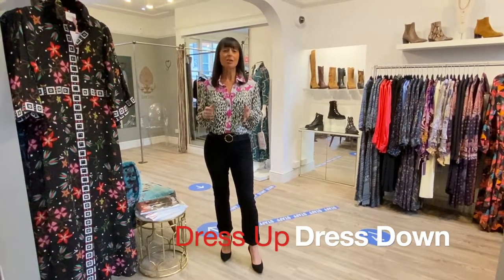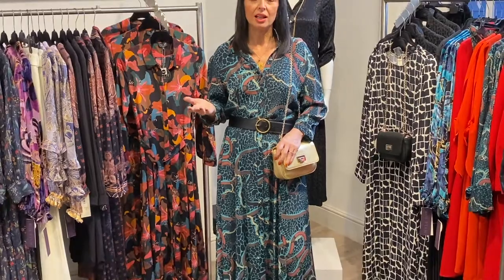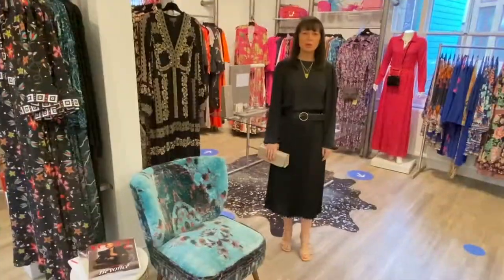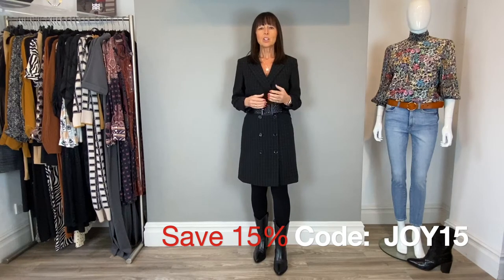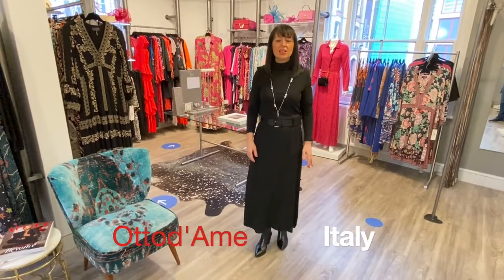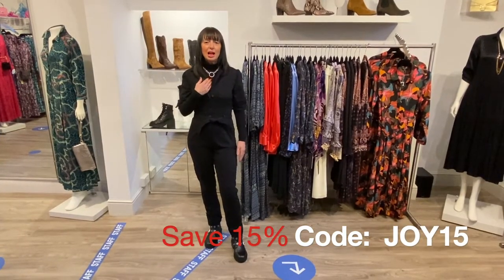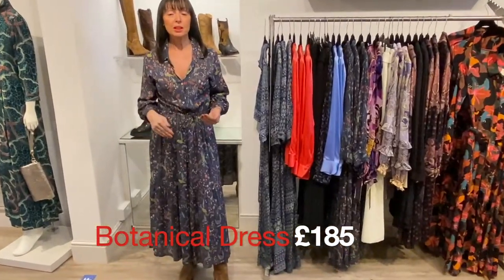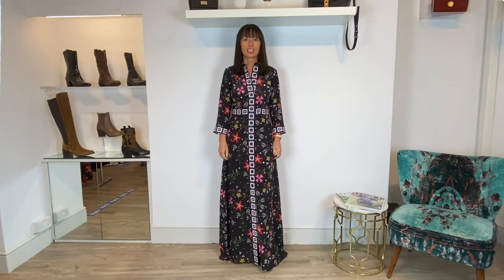Boutique Dresses - Styled Up and Down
We are so excited to have our boutique open again on Wednesday. We'll be out of Lockdown, restaurants will be open and we're going to be able to spend Christmas with our families. Plus, if you've got a super warm coat or a great patio heater you can also have a '6er' outside. On top of that, the vaccination programme will be rolling out shortly so the new year holds some real promise for us. It's time to dress up and feel like a proper girl again!

Now we don't want to be spending our money on one trip ponies do we? So watch the 16 minute video and get some great advice from Leonie on how to style your dresses both up and down to make them functional for day and night.